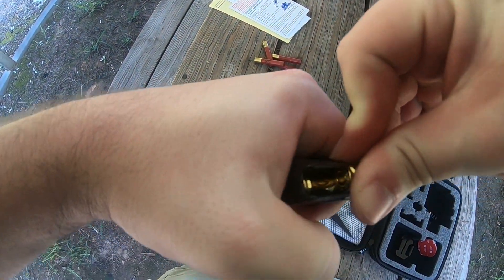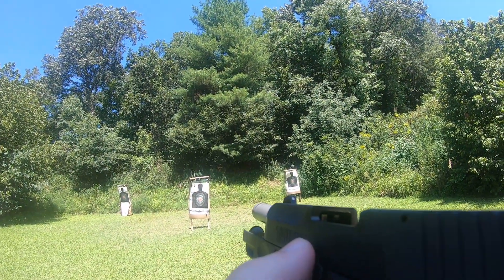Range Day! August 2018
Dusted off a few firearms and went to the range with my family.

Huge Thank you to Lynda Johnson. Please visit their wonderful

I have a store where you can buy BrendanTheGent Merch

Also if you would like to support me and your 2nd Amendment rights please join the NRA

By the way, if the Bill of Rights, the NRA, and we law-abiding American gun owners enjoying our rights turn you into an emotionally-wrecked snowflake, study the real crime statistics and some world history and try to get over it. Meanwhile, the rest of us will live normal lives and ignore you, at least until you threaten the good sense of our Founding Fathers, otherwise known as the Bill of Rights.